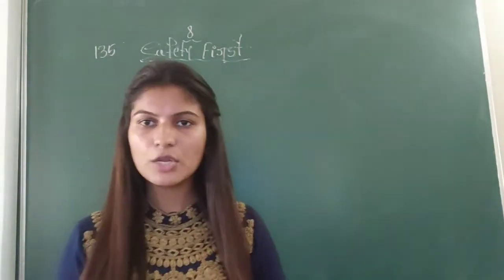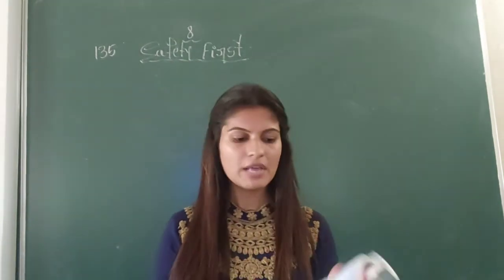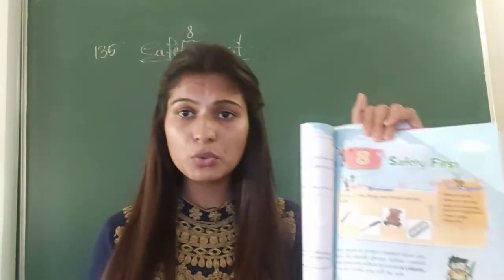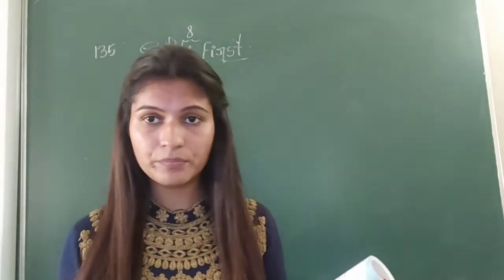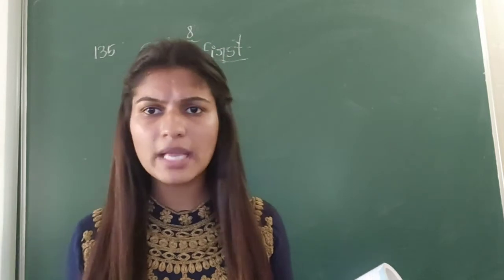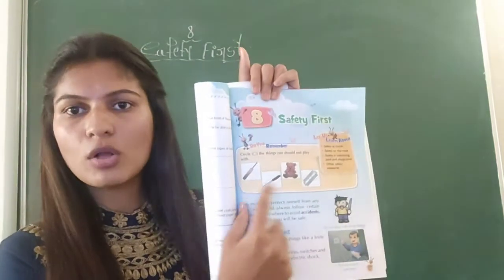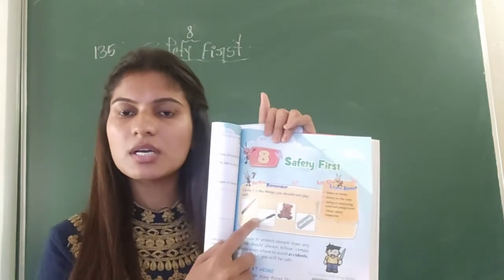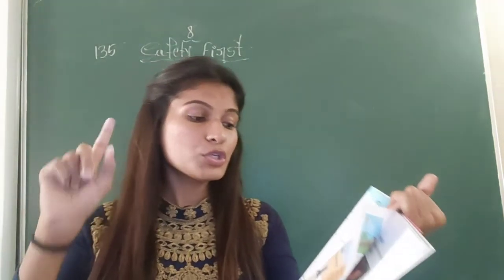CLASS-02 EVS UNIT-08